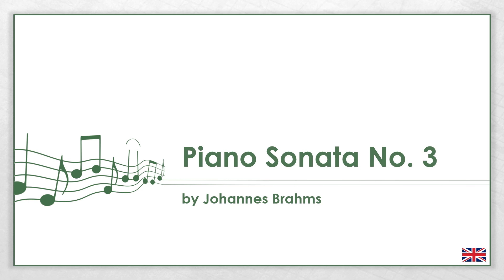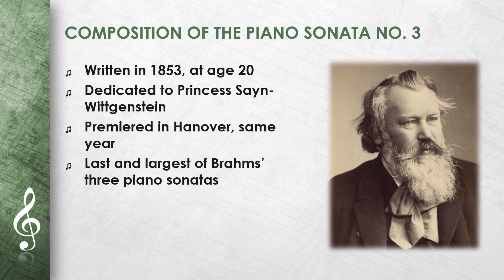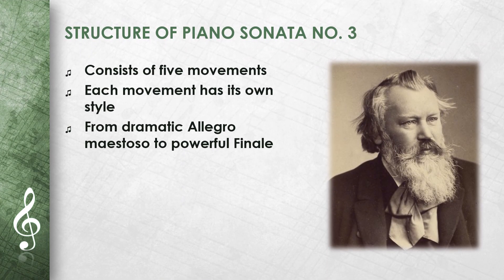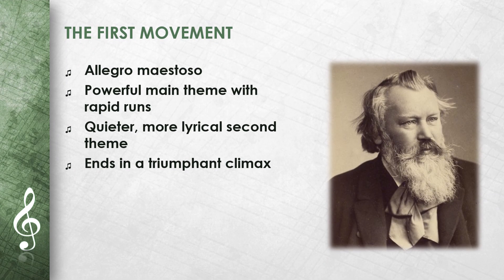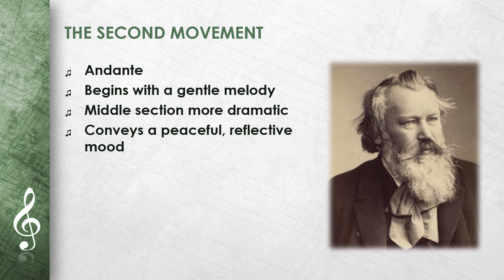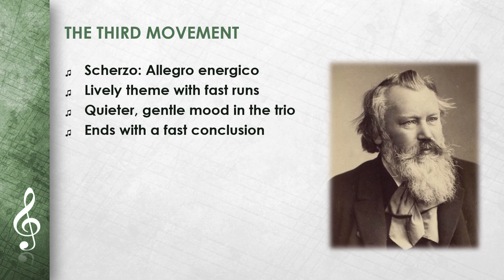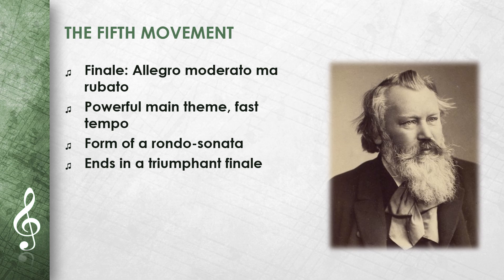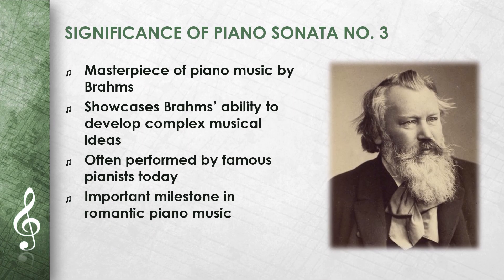Johannes Brahms - Piano Sonata No. 3 (EN)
This Video ist about Johannes Brahms - Piano Sonata No. 3.